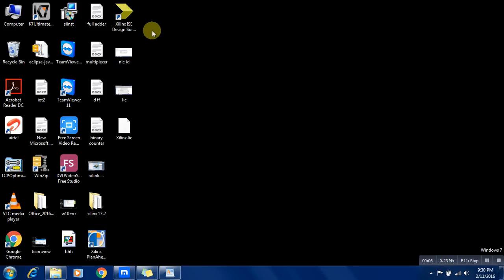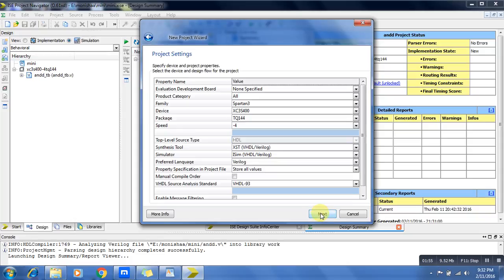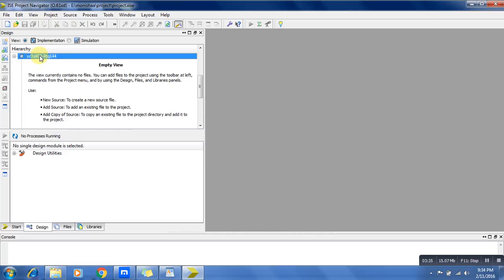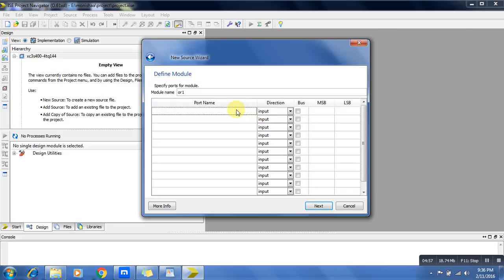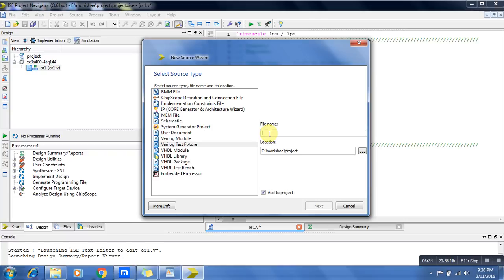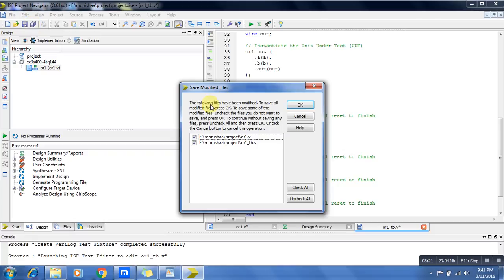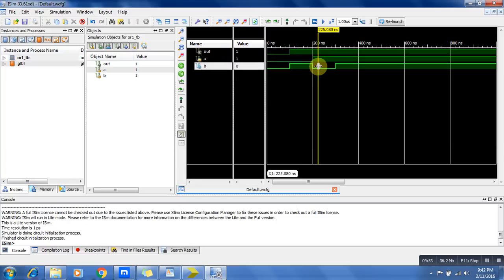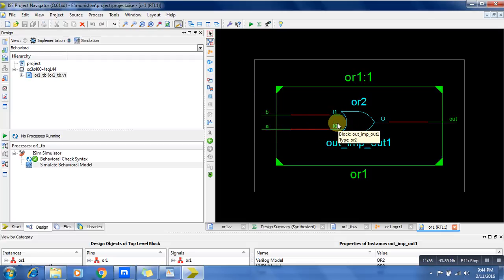xilinx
XILINX HDLprocedure for simulating OR logic gate